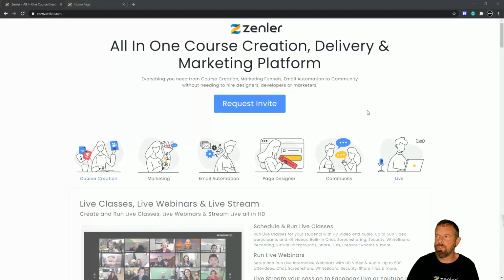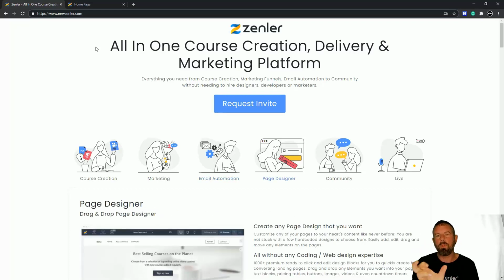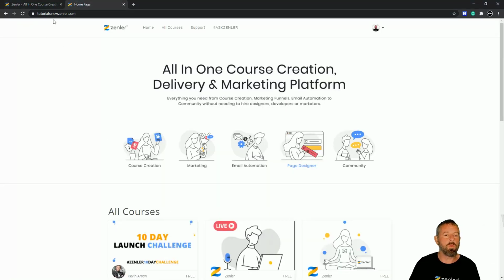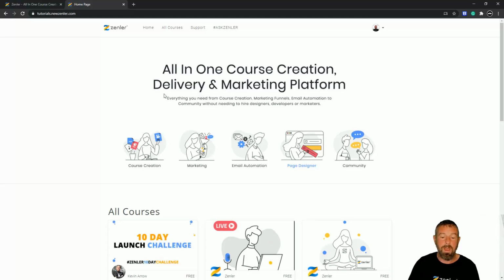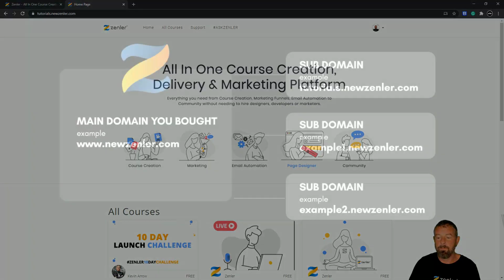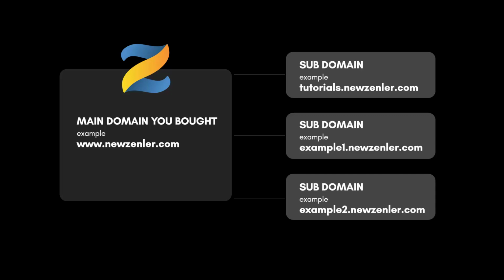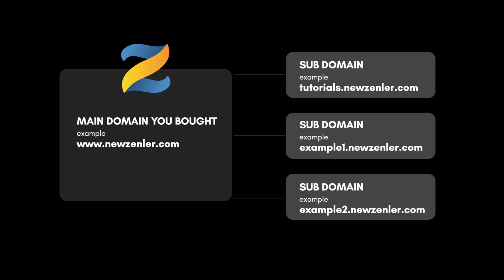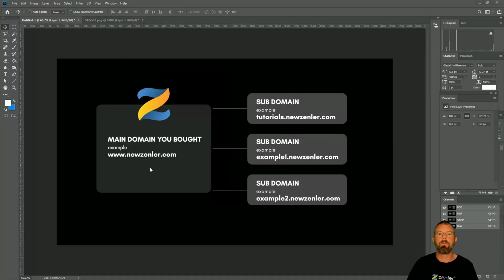askzenler - What is a domain and subdomain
In this workshop I explain the differences between Domains and Subdomains, this will be of interest if you are setting up your own custom Domain or Sub Domain in Zenler.